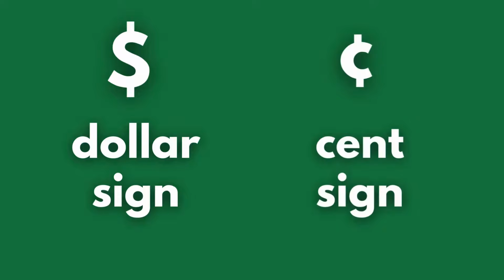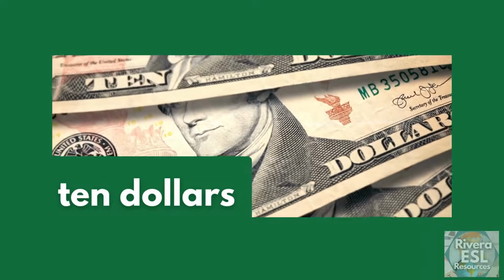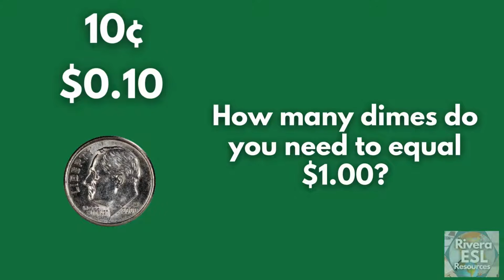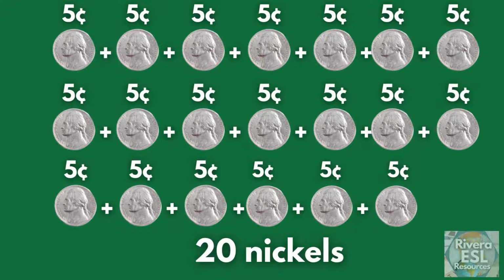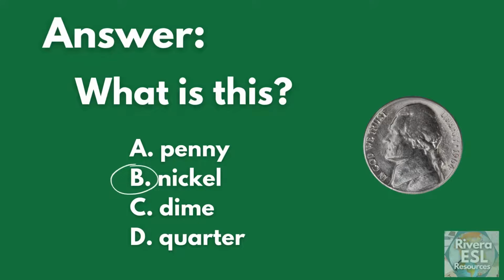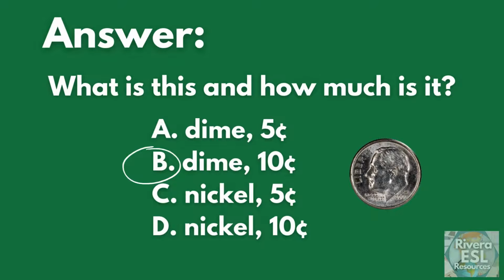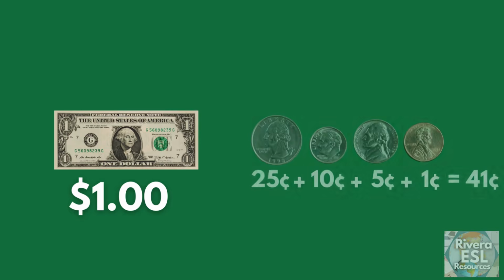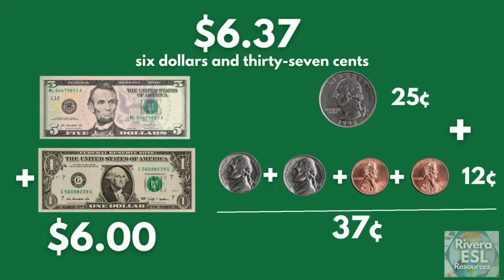American Money Vocabulary for English Learners and Newcomers | Full Lesson | Quiz and Math Practice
Learn the English vocabulary needed to talk about money in the United States.  This video will teach you helpful English terms for speaking and writing about money and will teach you the names of the American currency. This video incorporates some basic math to help newcomers learn to use money here in the United States. Keep watching until the end for a quiz and math practice.

00:00 - 7:42 Lesson
7:42-11:00 Quiz
11:00 - 15:10 Math Practice